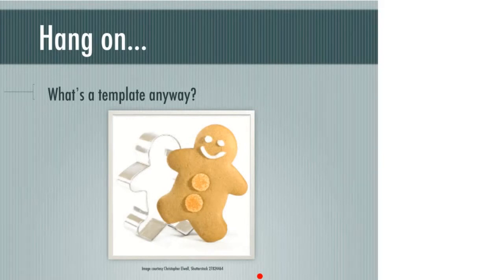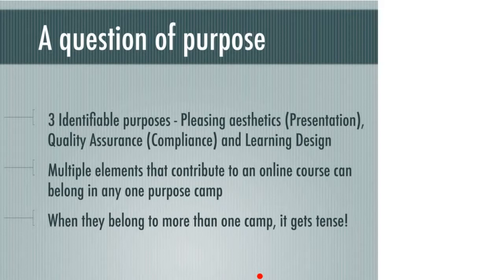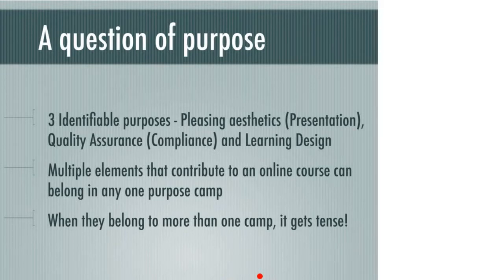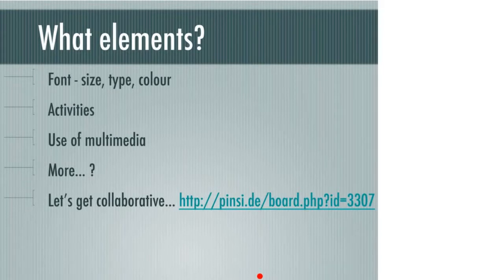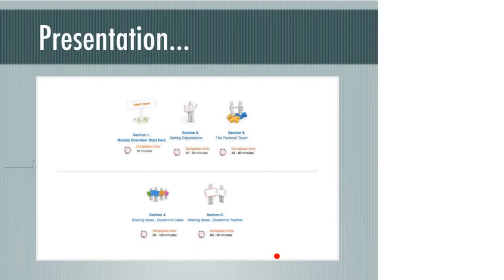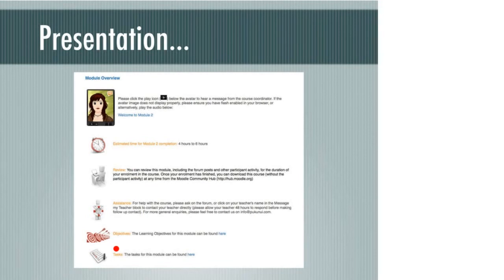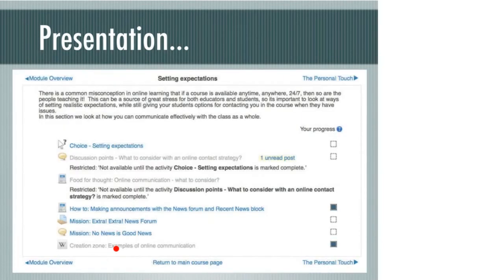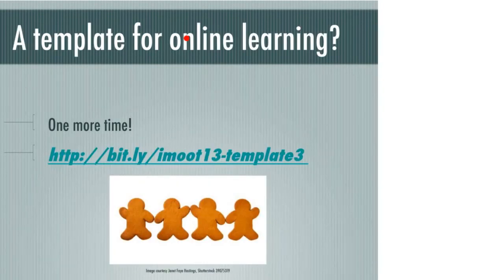Lindy Klein - Is there a template for Online Learning? - iMoot 2013